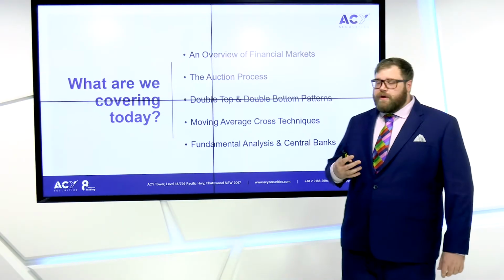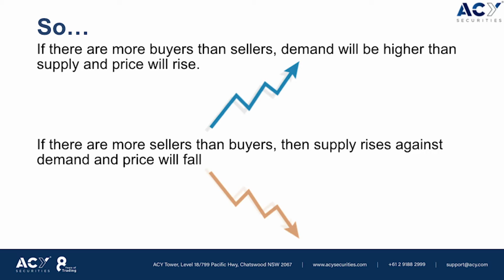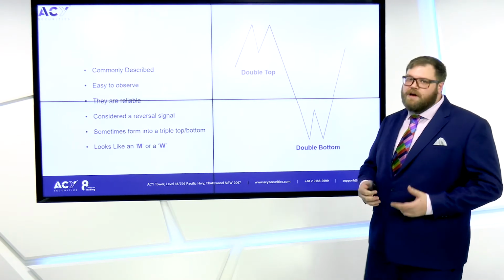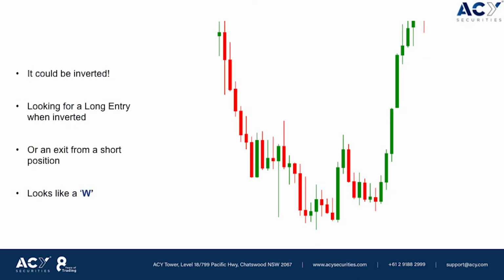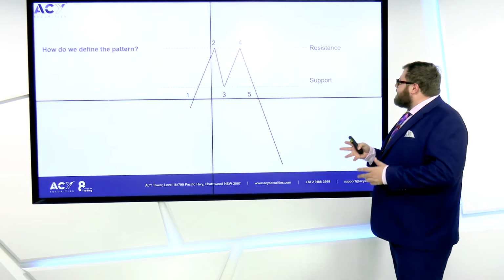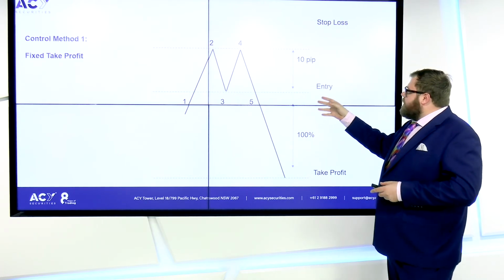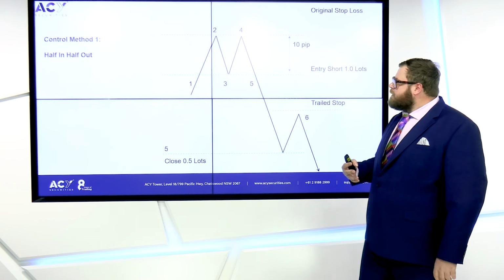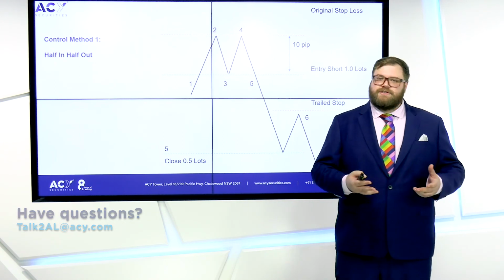ACY Securities Tutorial Overview of Financial markets and trading the double top pattern